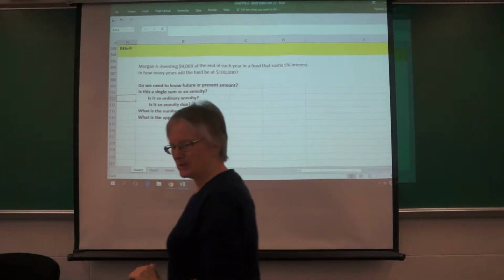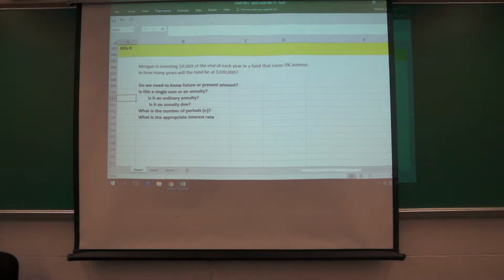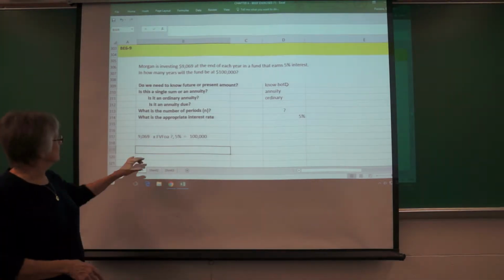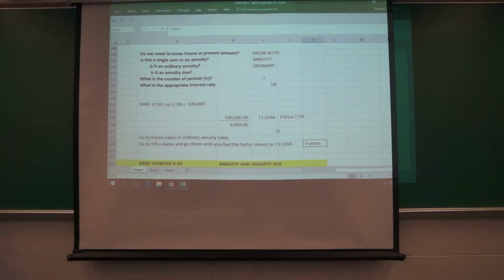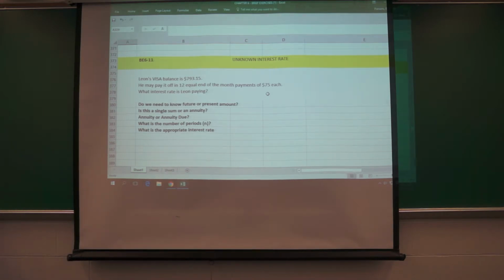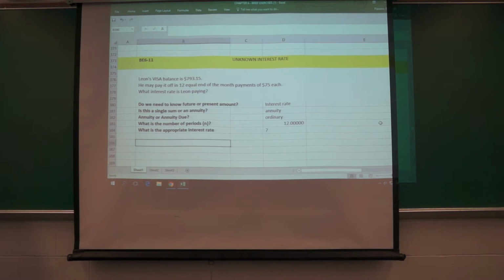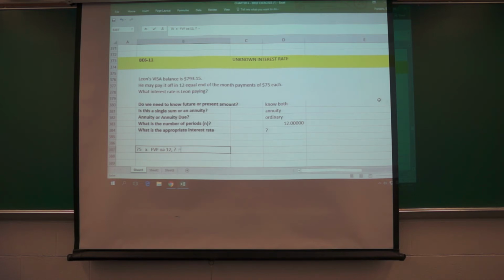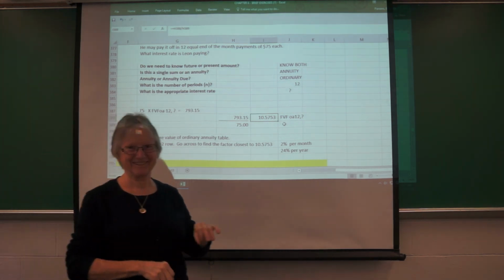CH6 BE6 9 11